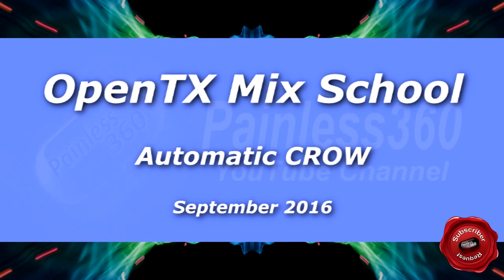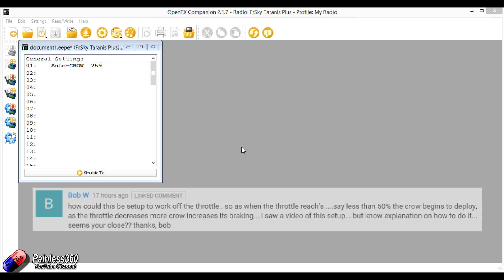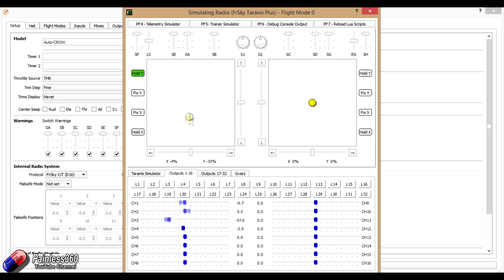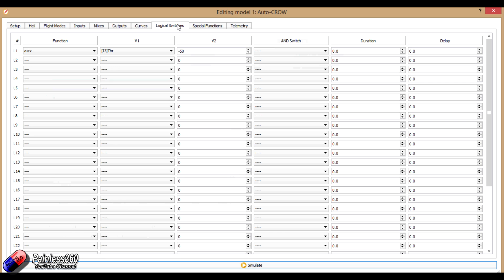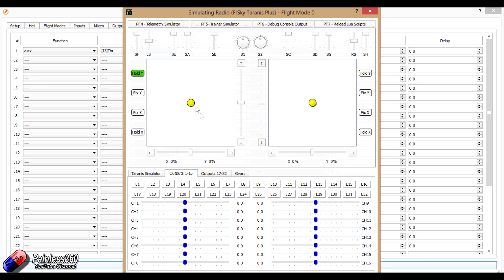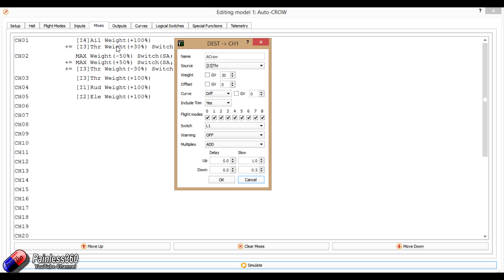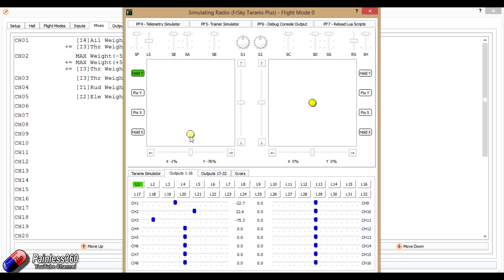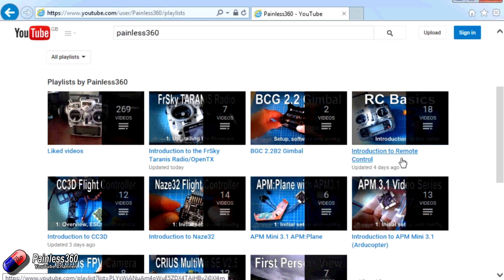OpenTX Mix School: Setting up Automatic CROW (braking) on a model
In this video we setup an automatic CROW for a subscriber using the powerful OpenTX system on a Taranis Radio.

Happy flying!